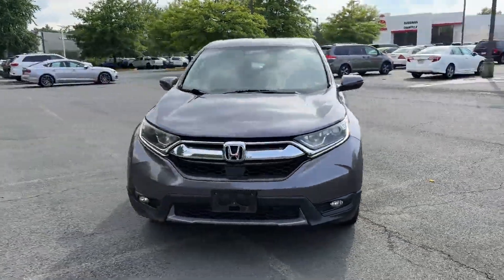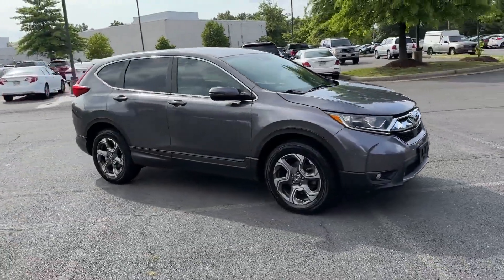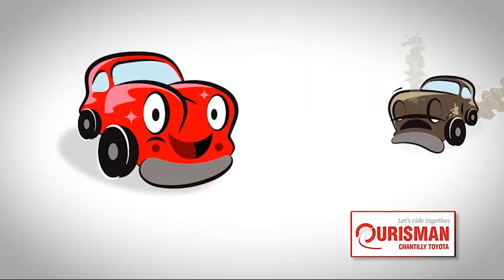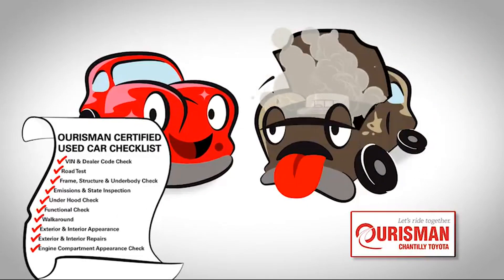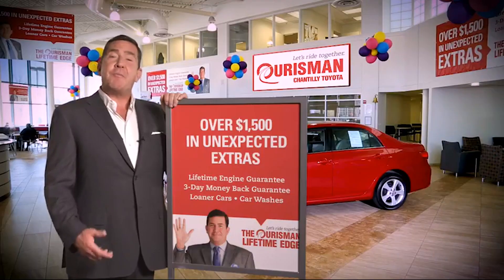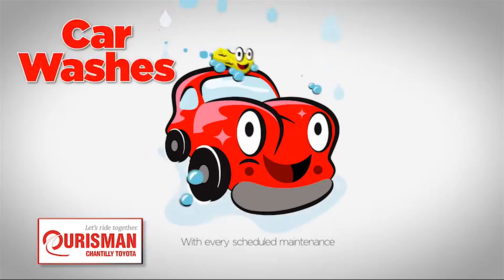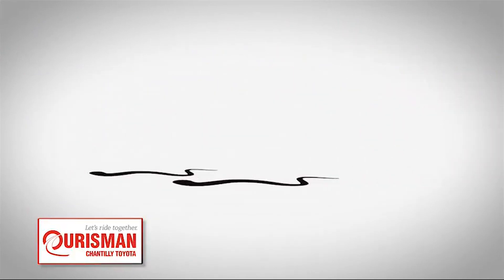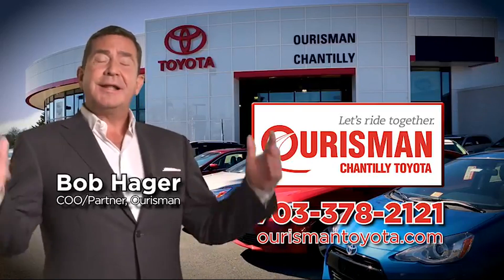Used 2019 Honda CR-V EX-L Chantilly, Washington DC, Vienna, Arlington, Springfield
2019 Honda CR-V EX-L JHLRW2H81KX008424 Video

This 2019 Honda CR-V EX-L JHLRW2H81KX008424 is full of phenomenal features such as: